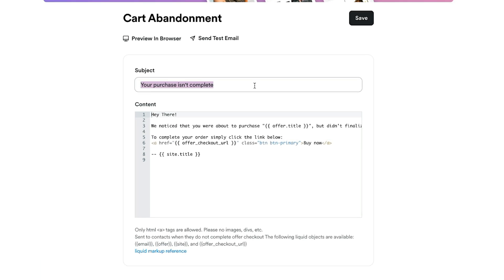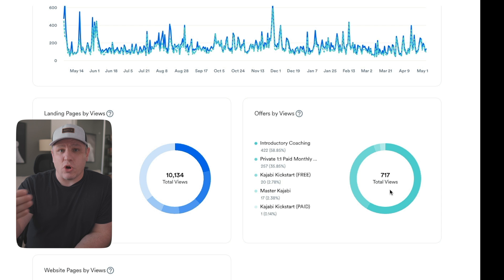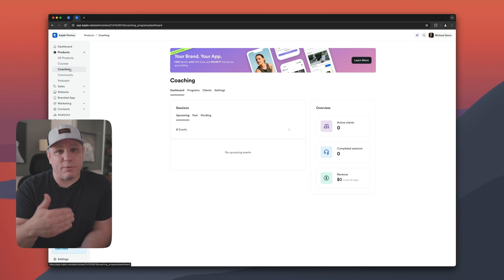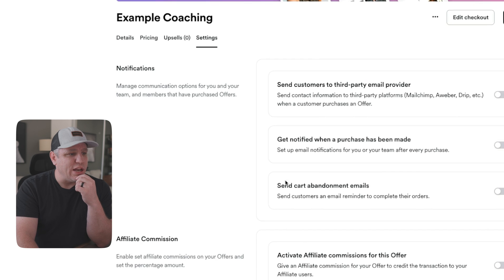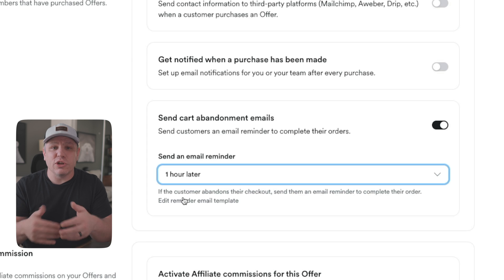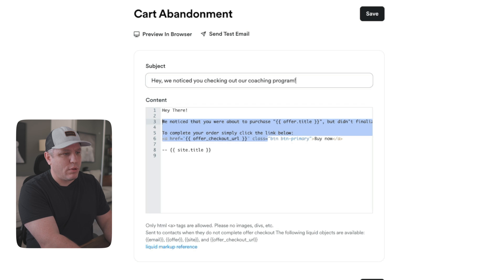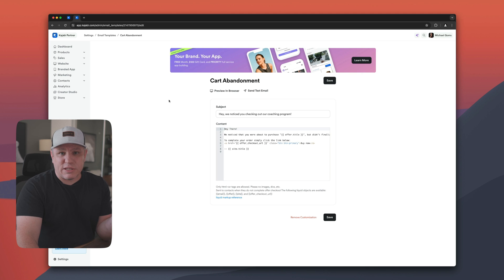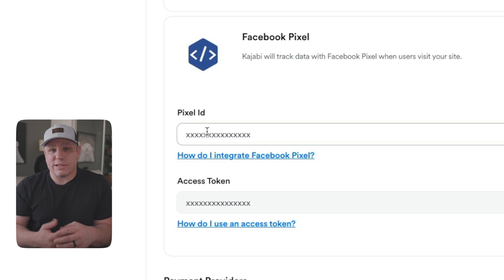Kajabi: How to Use ABANDONED CART Emails in Kajabi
🎁 Start your FREE 30-Day Kajabi Trial + get my Kajabi Launchpad Accelerator

Ever wondered how to recover lost sales and supercharge your revenue on Kajabi?  Well, you're in luck!  In today's video, I'm diving deep into the process of setting up and optimizing cart abandonment emails within Kajabi.  We'll explore how to track abandoned carts and conversions, despite the current limitations in Kajabi's analytics system.

Although Kajabi doesn't offer extensive built-in tracking for abandoned carts, I'll walk you through the available metrics and share strategies to boost your conversion rates.  From setting up automated email sequences to leveraging Facebook retargeting ads, I've got you covered.

Plus, I'll show you how to customize your email templates for maximum impact.

🔥 UPDATE: Kajabi now has a real shopping cart! 🎉 If you’re using abandoned cart emails, you’ll want to check out this update. Kajabi has made big changes, and now you can use a true shopping cart system for a smoother checkout experience.

✅ Exclusive 30-Day Kajabi Trial + FREE access to my Kajabi Launchpad Accelerator Program

💥Already have Kajabi? Grab my best Kajabi codes and design hacks – Get the Kajabi Code Playbook

👉 Need Kajabi help? Visit my Kajabi Hub for set-up support, 1:1 coaching, done-for-you services, courses, templates, and more

⭐️ ENROLLMENT FOR MASTER KAJABI OPENS SOON ⭐️
Master Kajabi—The Ultimate Course Creator Academy—is launching soon! Get ready for expert training, advanced strategies, and exclusive coaching to help you build, market, and scale your online course or coaching business with Kajabi.

and be the first to know when enrollment opens (plus get access to an exclusive early-bird bonus!

⏱️ Timestamps
0:00 Intro
000:17 The Importance of Kajabi Analytics
01:11 Use Page and Offer Views Metrics and Sales to Calculate Your Conversion Rate
02:16 Checkout Pages (Cart)
03:01 What Are Cart Abandonment Emails?
05:22 How to Setup Kajabi's Cart Abandonment Emails
06:16 Get a FREE 30-Trial of Kajabi, a FREE Course, and FREE 1:1 Coaching
09:00 Customize the Cart Abandonment Email
11:24 BONUS TIP - Use Facebook Retargeting Ads to Recover Lost Revenue

⭐️ YOUR FREE 30-DAY FREEDOM FORMULA GUIDE ⭐️
Your Step-by-Step Guide to $1,000+/mo Passive Income

Want to turn your knowledge into a digital product that sells on autopilot? This FREE guide will show you exactly how to create, launch, and start earning in just 30 days—even if you’re starting from scratch!

⭐️ NEED HELP WITH KAJABI? ⭐️
Here are a few ways you can work with me!

1.  FREE Kajabi Coaching – Get Unstuck! Not sure where to start with Kajabi? Need advice on your website, sales funnel, or digital product strategy? Book a free 20-minute strategy call and let’s talk through your next steps!

2.  Need More Help? Join Our FREE Kajabi Community to get real-time help, ask questions, and connect with other Kajabi users

3. Done-for-You Kajabi Services
Want Kajabi built FOR you? If you need help setting up your website, online course, or automation, I offer done-for-you Kajabi services so you can focus on running your business. Book a free call to discuss your needs!

🔗 LINKS & RESOURCES